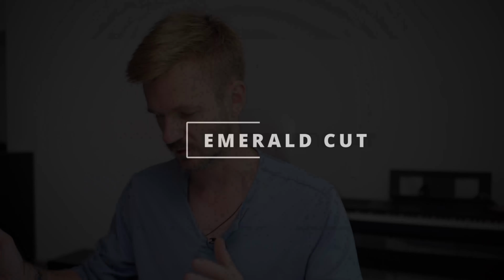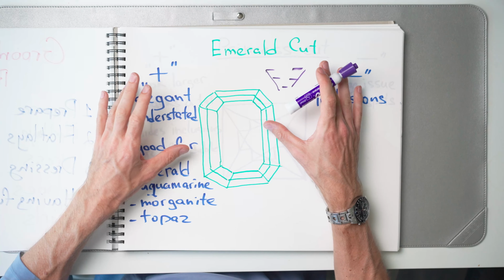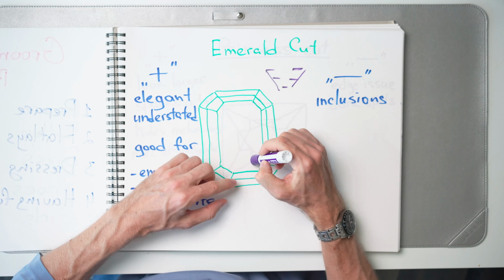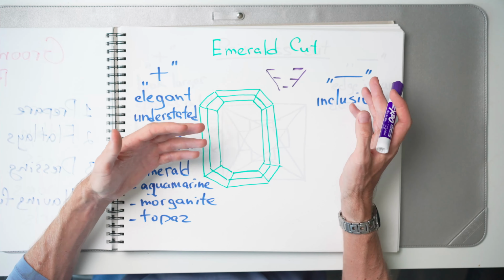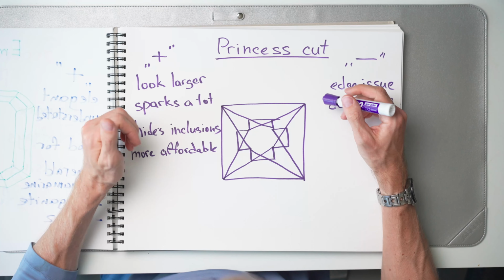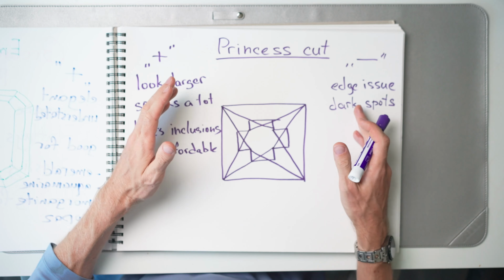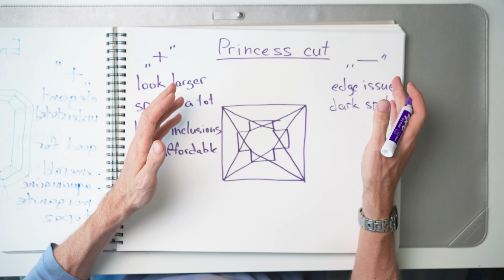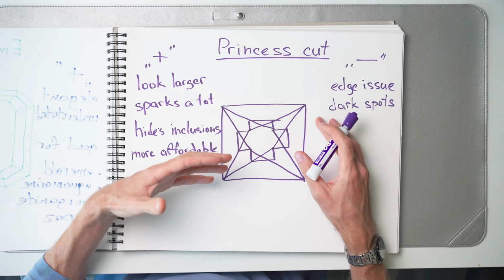Emerald vs Princess Cut. Which one to Choose and Why?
Choosing the perfect cut for your engagement ring can be a daunting task. But don't worry, we're here to help! In today's video, we're diving into the fascinating world of gemstone cuts, specifically focusing on two timeless classics - the elegant Emerald cut and the vibrant Princess cut.

Join us as we explore the unique characteristics, history, and charm of these two cuts. Learn what style of ring each cut complements the best, and discover which gemstones shine the most with each cut. Our resident gemologist will guide you through these sparkling details with captivating sketches on the NinaVova drawing pad.

Whether you're a fan of the understated elegance of the Emerald cut, the modern brilliance of the Princess cut, or still figuring out what you love the most - this video is for you. At NinaVova, we believe every couple deserves a ring that perfectly reflects their style and personality. So, let's take this journey of discovery together!

Drop your questions, thoughts or just say hello in the comment section below. We'd love to hear from you!

NinaVova, more than just a jewelry brand, it's a partner in creating your dream ring. 💍